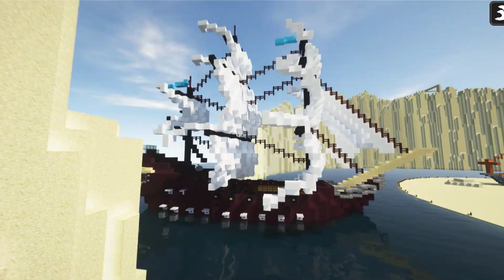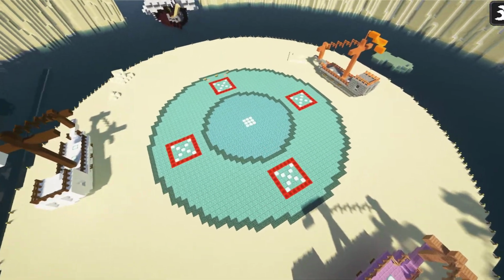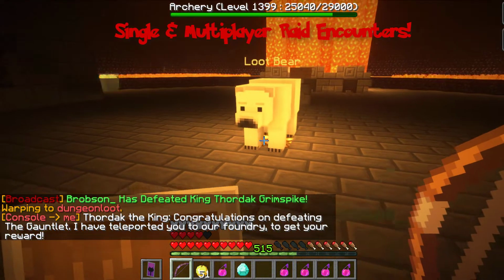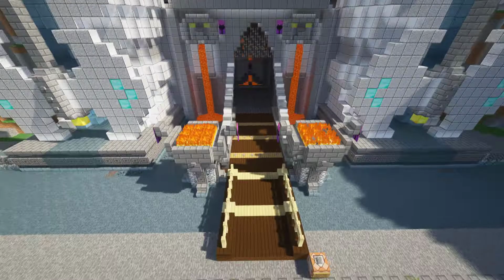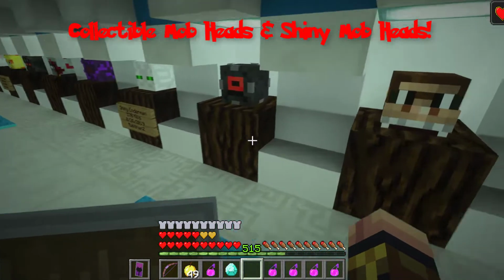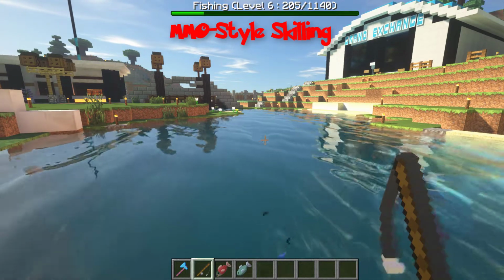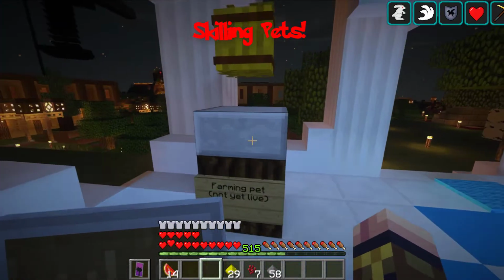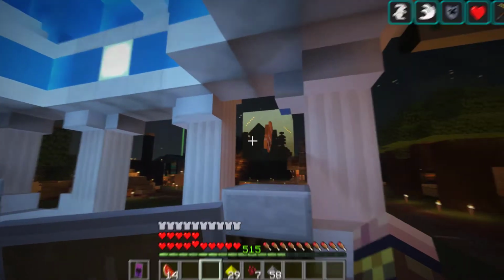The Best Minecraft Multiplayer Server In 2019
BraveCraft is here! A 1.12.2 MineCraft Multiplayer Survival Server, with no modpacks, but a bunch of plugins and custom development work for an amazing experience.

- Dedicated MCProHosting Server for a lag free experience
- Land claims and Chest Protection
- Anti-cheat, Anti-grief, Anti-Hack Protection Plugins
- Server Rollbacks (If necessary)
- Custom Bosses, Dungeons, Raid Encounters
- Custom Armor Sets, Weapons, Tools, Gear
- Mob Heads & Shiny Mob Heads (Trophy Hunting)
- RPG-style storytelling and lore
- MMO - styled skilling
- Collectible skilling pets
- Hiscores & Deathcounter
- Tons more!

This server truly has it all! I'm excited to share it with you, and you have my promise that myself and the other devs are going to continue working hard on this server to make it the best that it can be, as well as exactly what the community most wants moving forward.

Since the world is running on a dedicated server, I ask that you consider supporting it via Patreon, since $100 a month for the server alone is a lot to pay out of pocket. Any supporter of $3 or more will get instant access to the server.

We will be rolling out free access to the server to more and more people over the coming weeks. Comment below with your Minecraft username to have a chance to be added to the whitelist, so you can play BraveCraft with us! (I'd also really appreciate it if you like the video, too)

Let me know what you guys think about this epic Minecraft Survival Server! I'm excited to see your feedback.